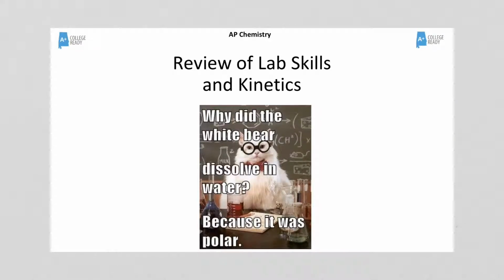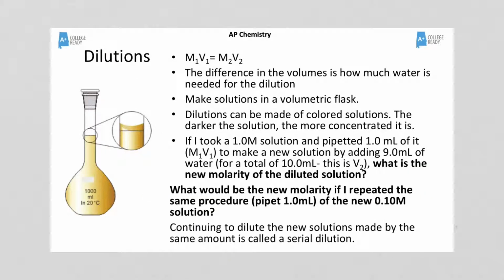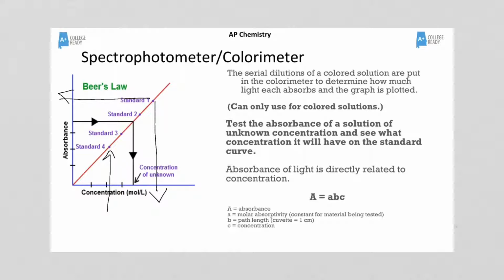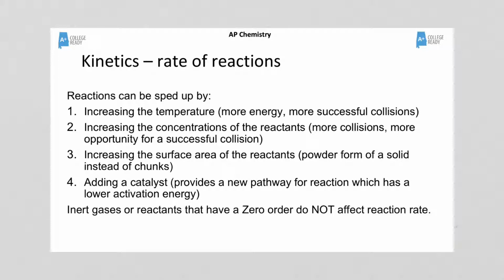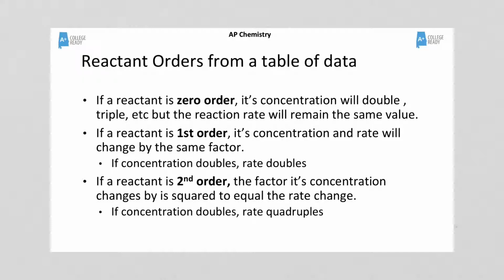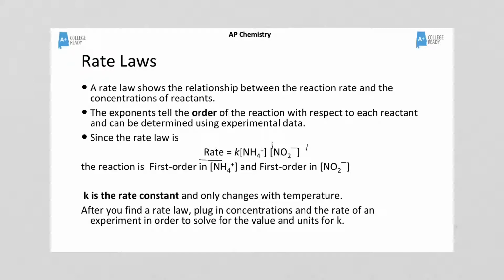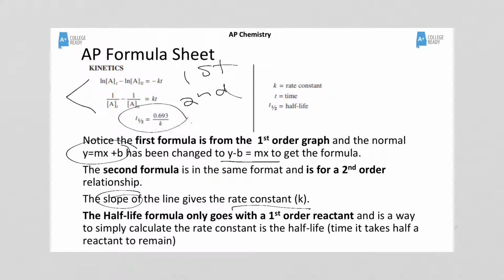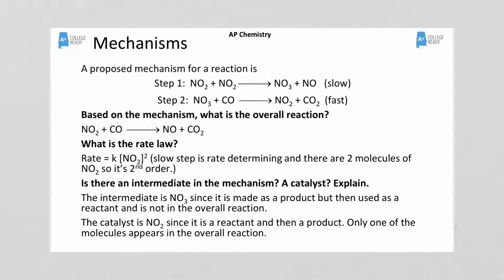AP Chemistry Lab Skills and Kinetics Review